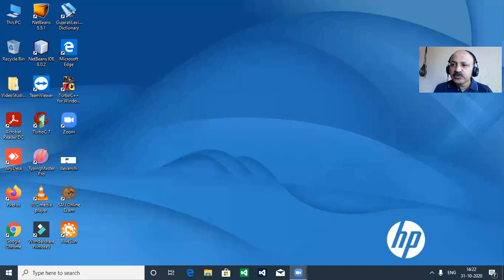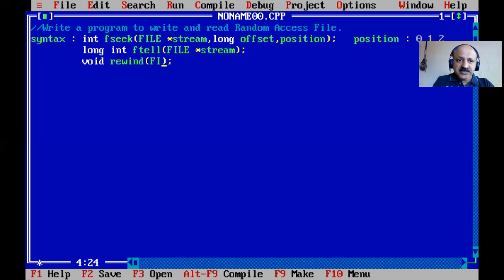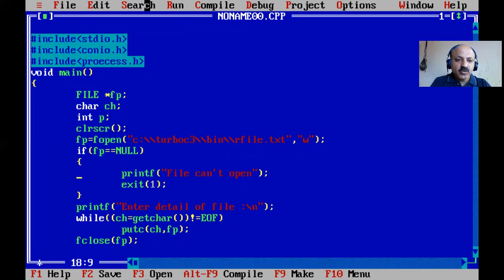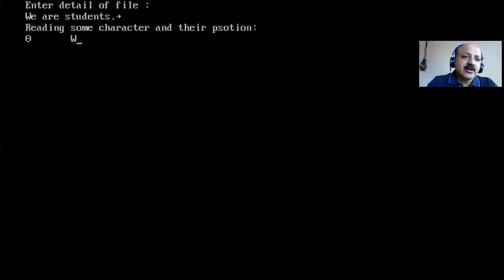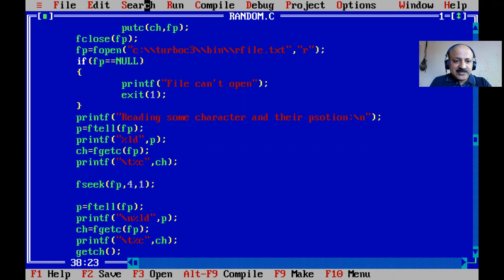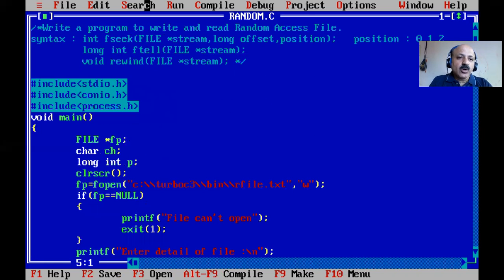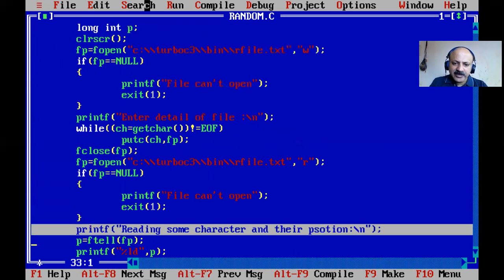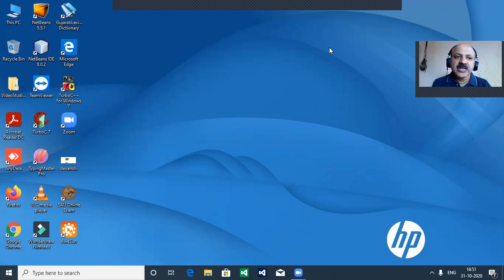Random Access File in C Programming Language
Random Access file mean we reading that file  not in sequence but read text file here randomly read character from the file that purpose use three function: 1. fseek .2 ftell 3. rewind
1. fseek() : sets the position you want to a file pointer in a file.

Syntax : int fseek(File *stream,Long offset,position);
fp=fopen("c:\\turboc3\\bin\rfile.txt","r");
for exmaple : fseek(fp,0L,0); set the file pointer at the beginning
There are three arguments pass :
1. File *stream : The first argument if fp means file pointer which file can opened with this fp.
2. long offset : The second argument is passed the long byte means move forward or backward. we can pass positive or negative value. if we can passed positive long byte means move forward and if we can passed negative long bytes means move backward in file.
3. Position : There are three position values in this arguments as following :
  0 value passed means Beginning in the file.
  1 value passed means Current position in the file
  2 value passed means End of the file
2. ftell() : Take the current position of the file pointer in a file.
syntax : long int ftell(File * stream);
fp=fopen("c:\\turboc3\\bin\rfile.txt","r");
long int p=ftell(fp);   g ive first position 0
3. rewind() : Take the file pointer at the beginning at the file.
syntax : void  rewind(File * stream);
fp=fopen("c:\\turboc3\\bin\rfile.txt","r");
   rewind(fp);   Now file pointer at the first position.
All these three functions in this video lecture, first write and read one Text file using as Random Access File.